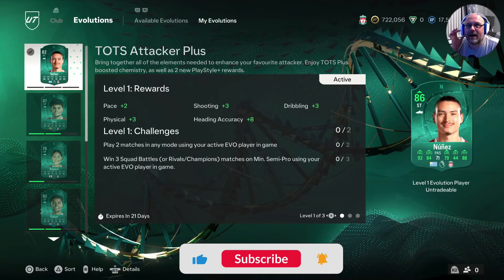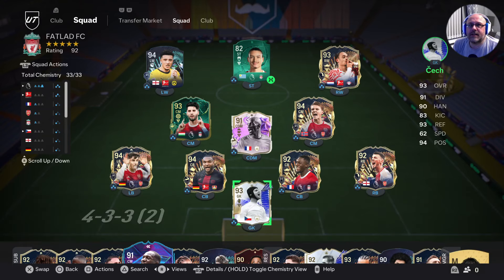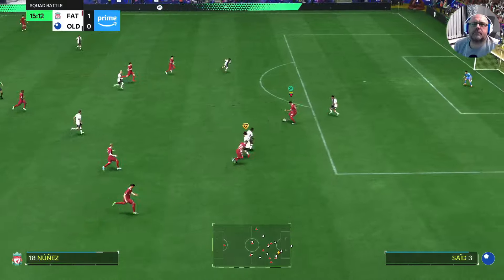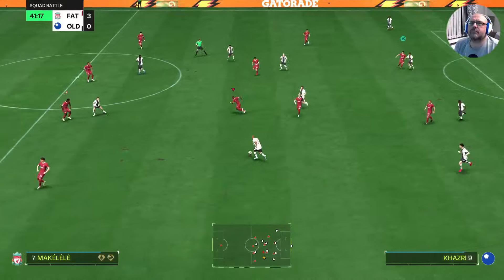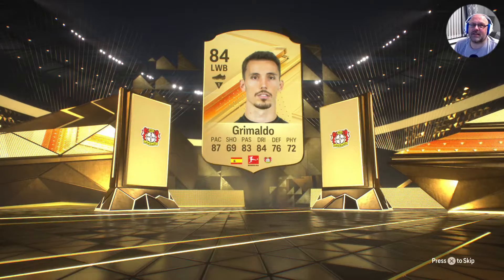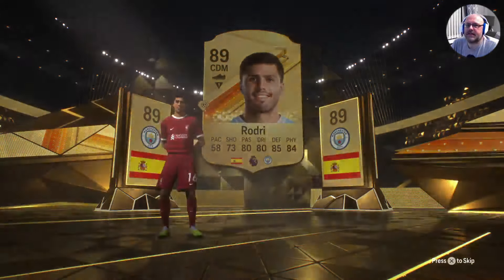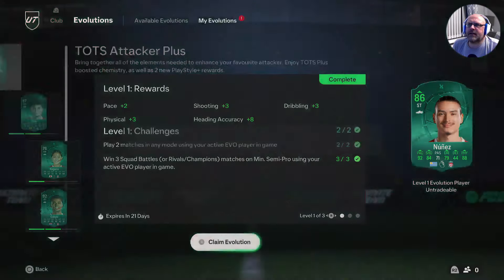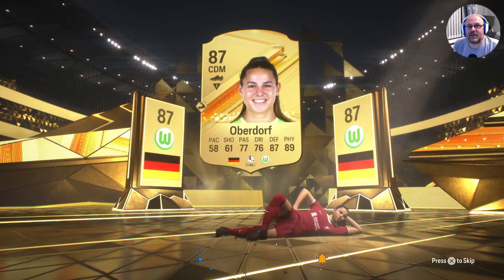DOES NUNEZ DESERVE THIS TEAM OF THE SEASON EVO UPGRADE? | OMRTG #107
In tonights video we start the evolution journey for Darwin Nunez!

Welcome to the Old Man Road to Glory with FATLAD FC!

This year we become a Founder of the newest iteration of the EA Sports football franchise, in EA Sports FC 24.

As always, we will run the OMRTG all year long, following these rules:

Rules
 - This is a Poor Man’s RTG (PMRTG), in that we will only spend the FC points we get with the release, but no other FC points will be used.
- As it is a new game, we will not place restrictions on the account, so this will be a normal Road to Glory account where we can buy players if needed.
 - In the initial phase, we will be selling all tradeable players and consumables that have value to build coin balance.
- This in part will be a Community led RTG, so keep an eye on the Community tab over the next year to get involved

Goals
- To take one player, Community chosen, through the entire Evolutions programme to see how they will finish at the end of the year. This will then be shown as a FatLad Special!
- To build a full team from each of the 5 top Leagues (Prem, Bundesliga, Ligue Uber Eats, Serie A & LaLiga)
- To grind the life out of the account to get the best players
- To complete every single objective player card in the game
- To rank higher than Division 7 in Rivals
- To have qualified and played FUT Champions
- To have as much fun as possible on this year’s RTG!

Schedule
As usual, new videos will be available from Tuesday to Saturday, with Sunday and Monday being my days off.